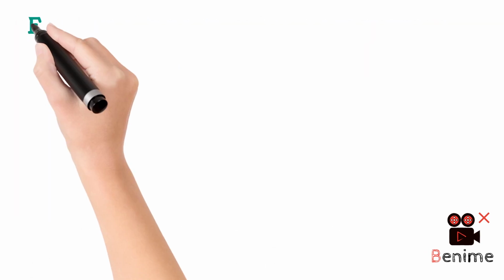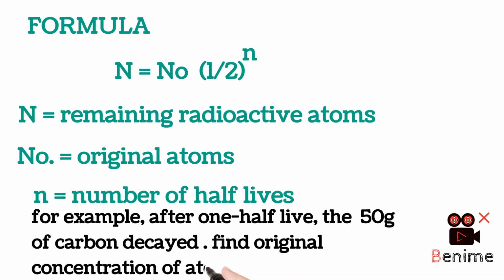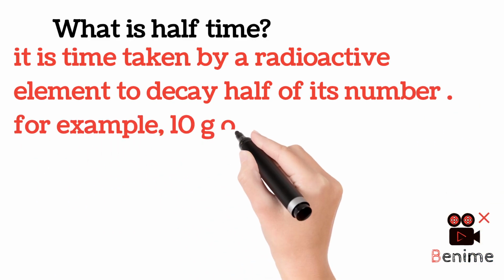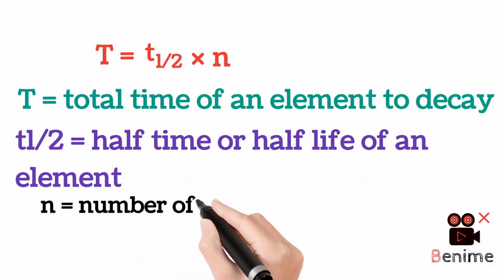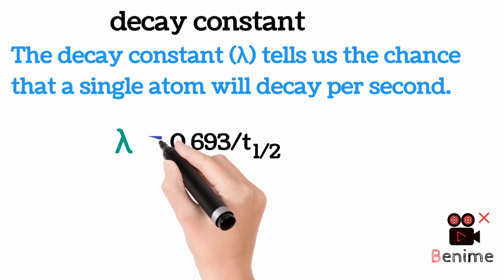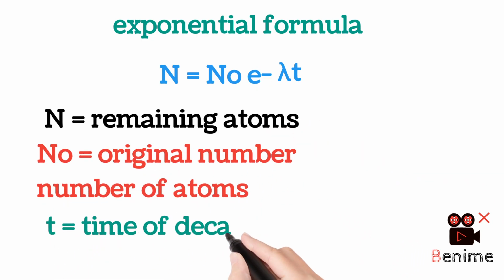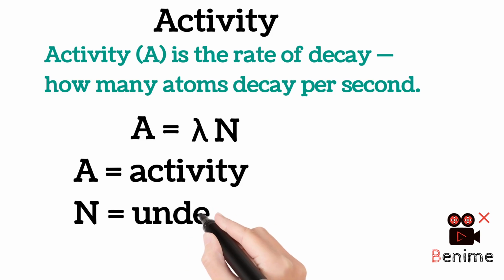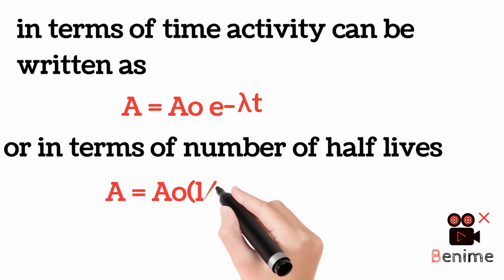"What is Half-Life? | Simple Explanation with Real-Life Examples 🔬⏳"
In this video, we explain what is half-life in a super simple and easy-to-understand way.
Learn how radioactive substances decay, why radiation lasts for years, and how half-life is used in real-life applications like carbon dating, nuclear medicine, and atomic bombs.

We also cover:
✔️ Half-life formula
✔️ Number of half-lives
✔️ Relationship with decay constant (λ)
✔️ Radioactive decay curve